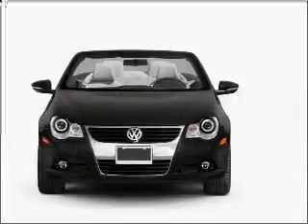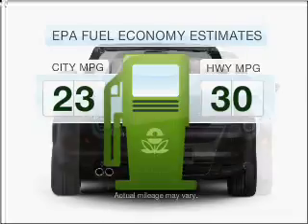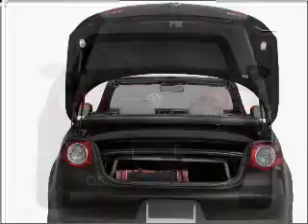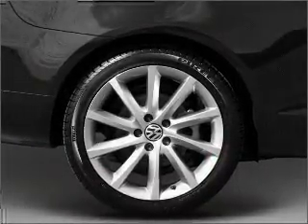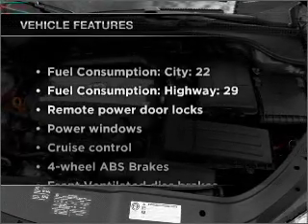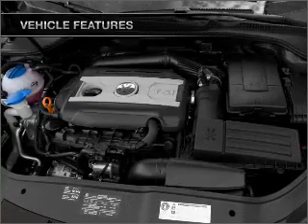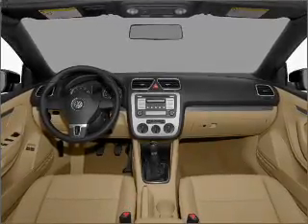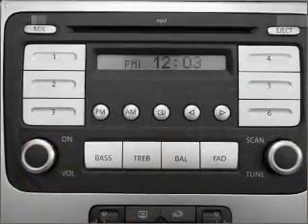2010 Volkswagen Eos - Feasterville PA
Year: 2010
Make: Volkswagen
Model: Eos
Trim: Komfort
Engine: 2.0 liter inline 4 cylinder 16 valve
Transmission: 6-Speed Automatic
Color: Candy White
Mileage: 100
Address:
200 West Street